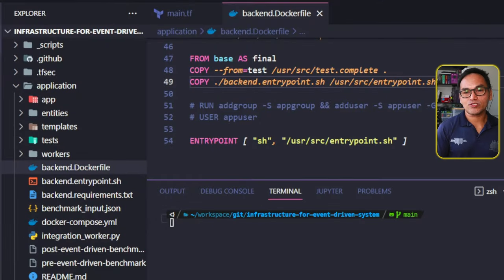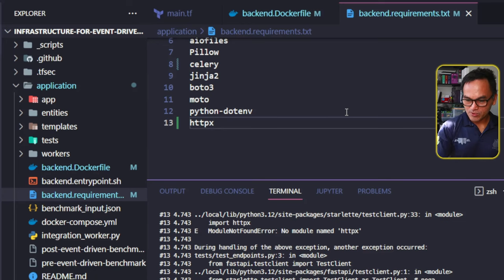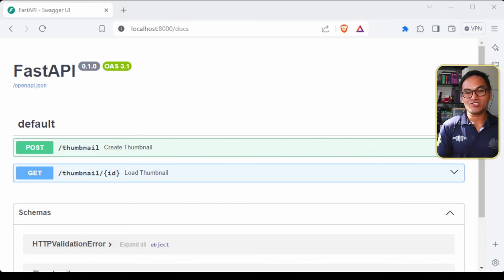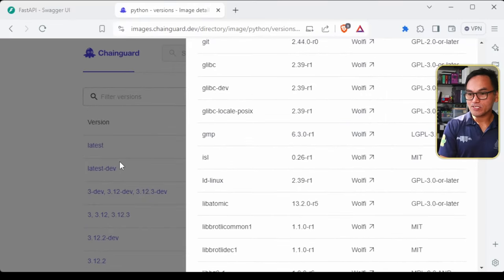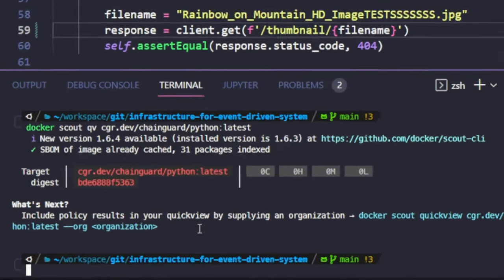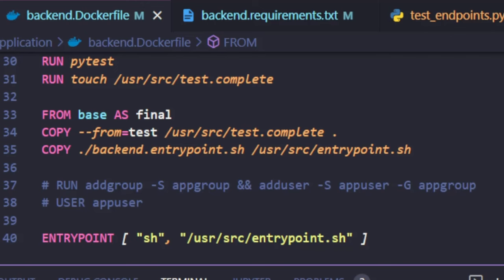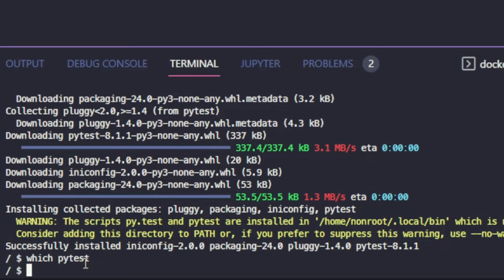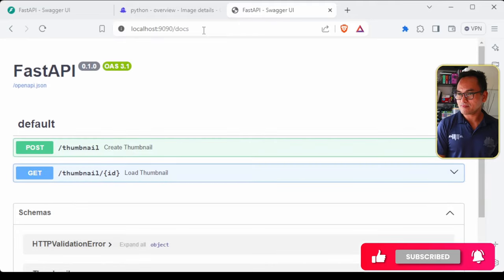How to use chainguard docker images to create a secure and minimal python docker image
This episode navigates through chainguard’s website/documentation to refactor a python docker image that is used to build the backend component of the Event Driven Architecture series.  This refactoring exercises attempts to tap on chainguard’s docker images as base image to create a secure docker image with minimal size.

for more curated materials.